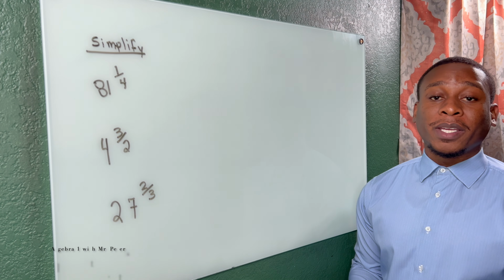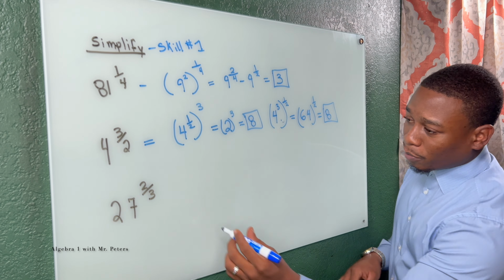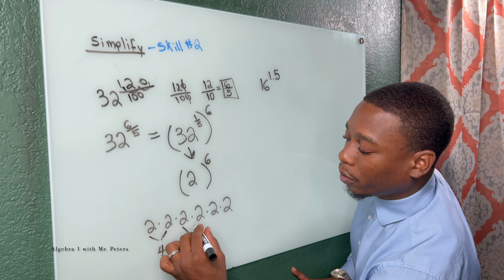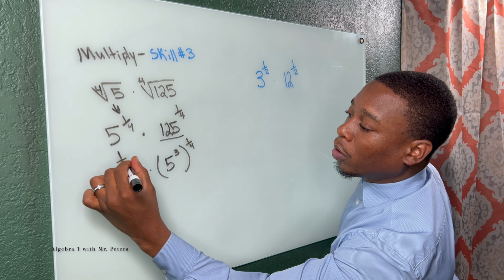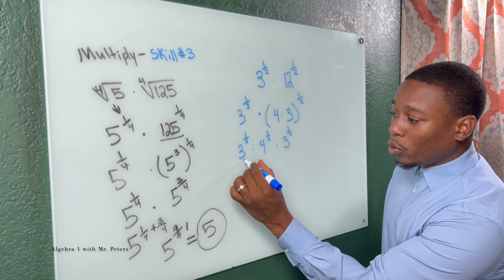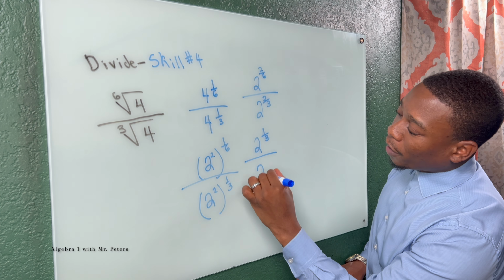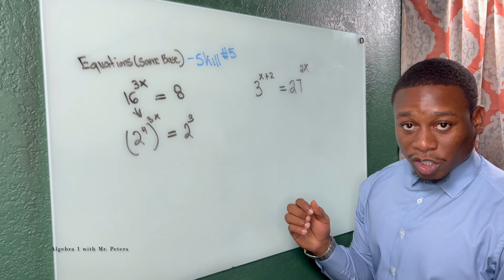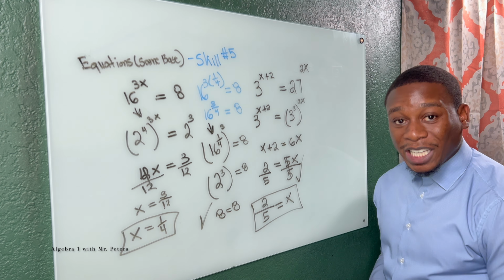STOP Struggling with Rational Exponents & Master These 5 Skills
Welcome to our comprehensive review of Rational Exponents! In this video, we’ll break down everything you need to know about simplifying rational exponents, including those tricky decimal exponents.

🔍 What You’ll Learn:
1. Simplifying Rational Exponents: Step-by-step techniques to make rational exponents easier to work with.
2. Decimal Exponents:Discover how to simplify rational exponents that are in decimal form with clear examples.
3. Multiplying Fractional Exponents:Learn the rules and methods for multiplying fractional exponents effectively.
4. Dividing Fractional Exponents: We’ll cover the essential steps to divide fractional exponents with confidence.
5. Creating Equations with Fractional Exponents: Understand how to rewrite the base to form equations involving fractional exponents.

Whether you're a student looking to ace your math class or just someone curious about exponents, this video is packed with tips and tricks to help you master the topic.